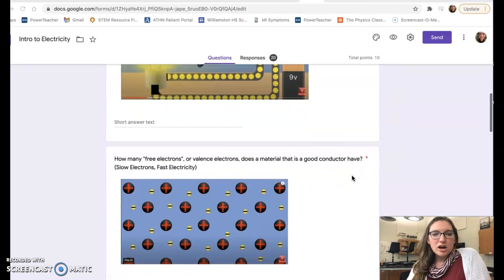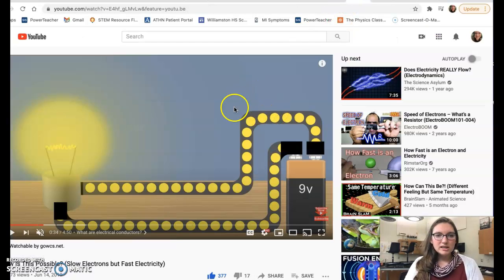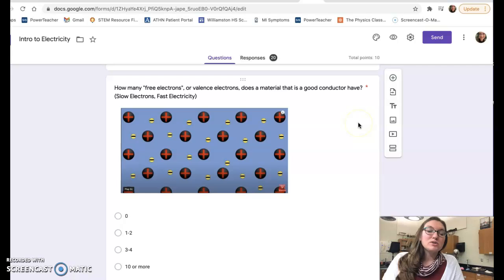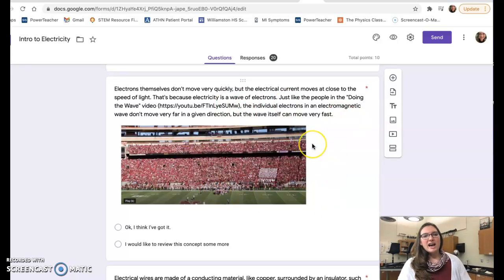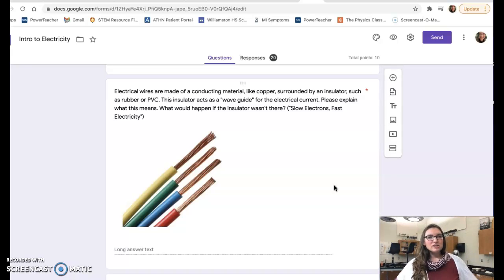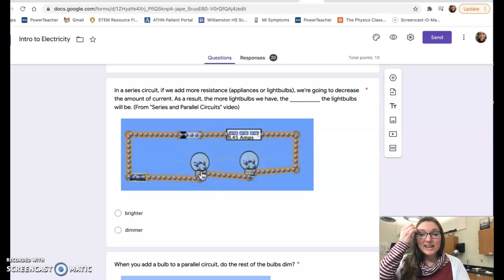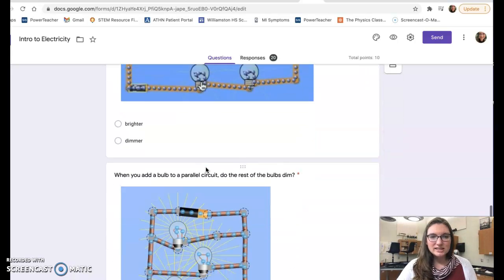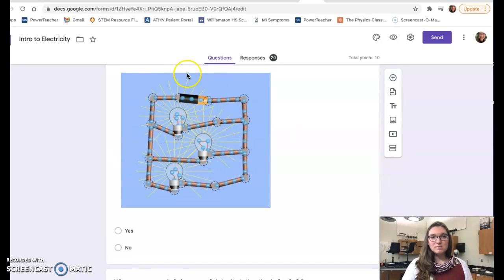Intro to Electricity